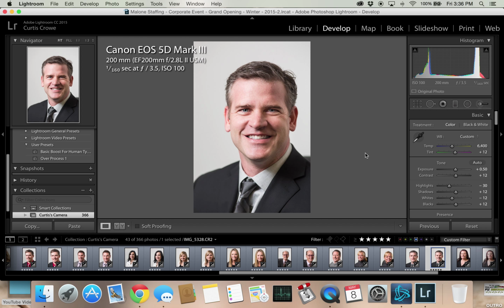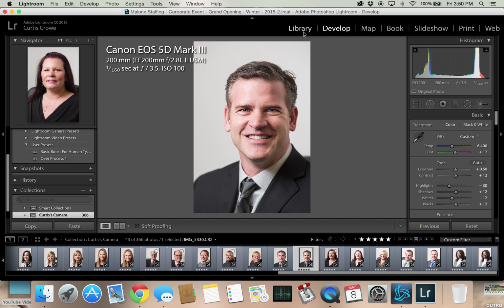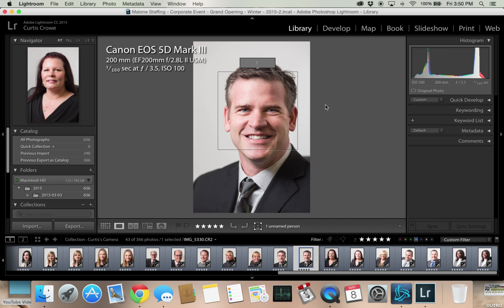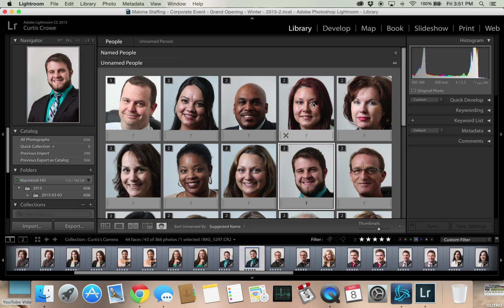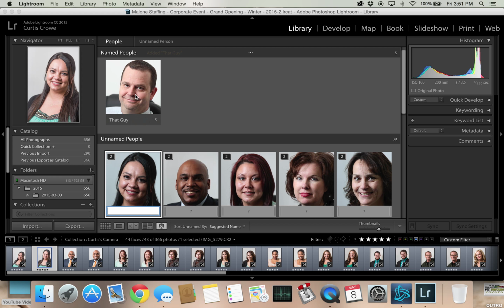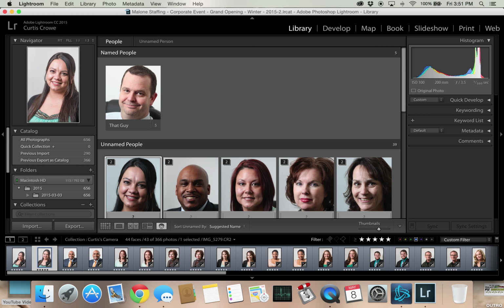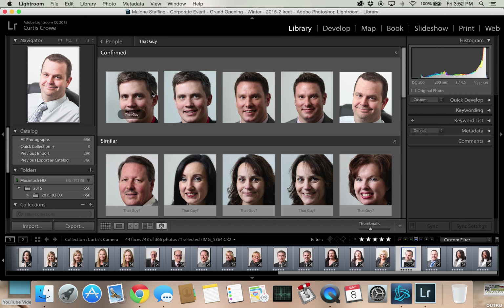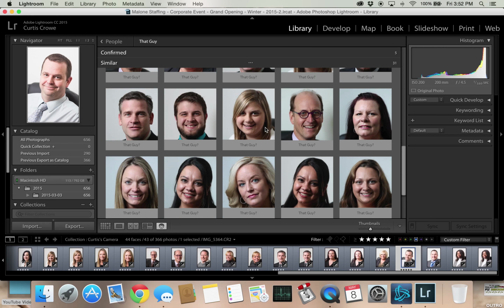Lightroom Tutorial: How To Use The New Faces Feature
This is how you use the new faces feature! Enjoy better organization with this brand new feature from Lightroom 6. Keep Track of Photos, Clients, and Faces with just a few click of the mouse! THOUGH: There new facial recognition software still has some bugs! Check it out!

Facebook.com/CroweStudio
Skype: CurtisCroweThePhotoPro